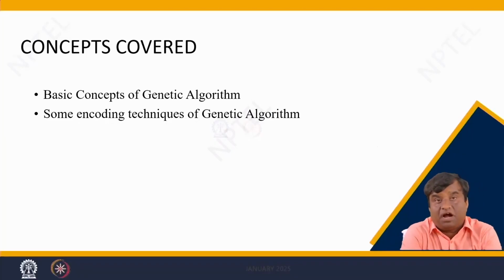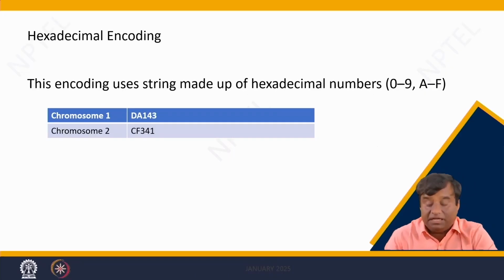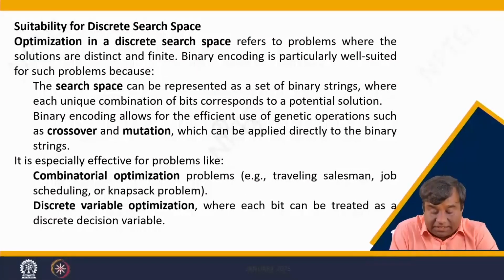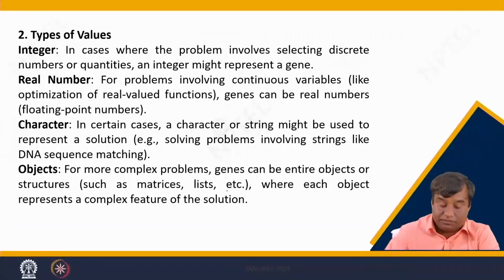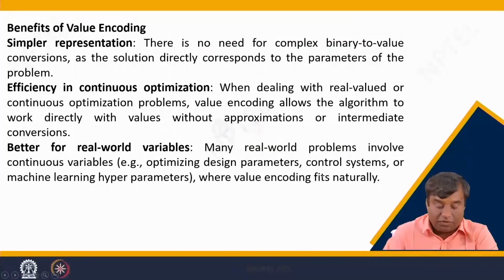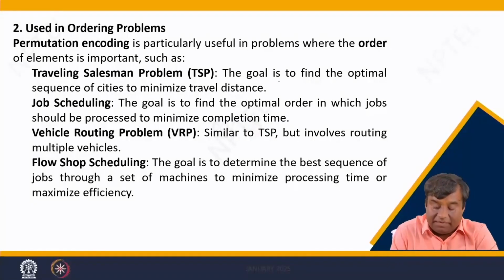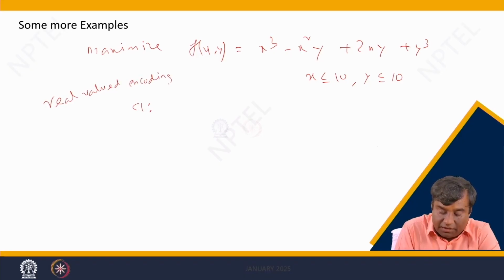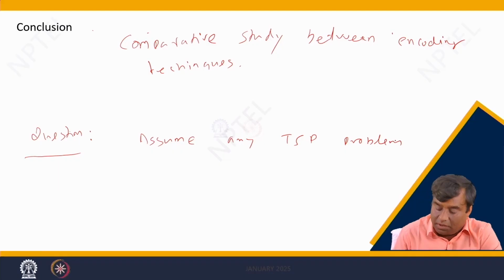Working principle of Genetic Algorithm Population Set Encoding Techniques